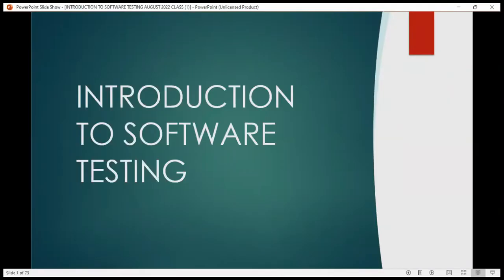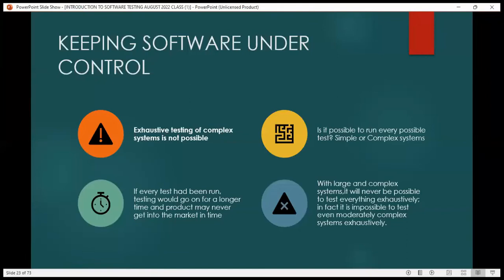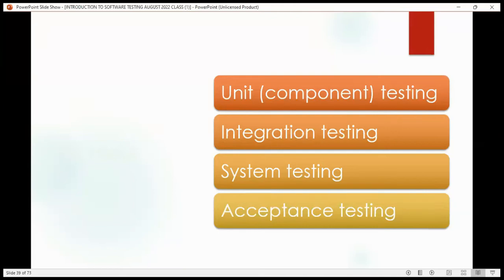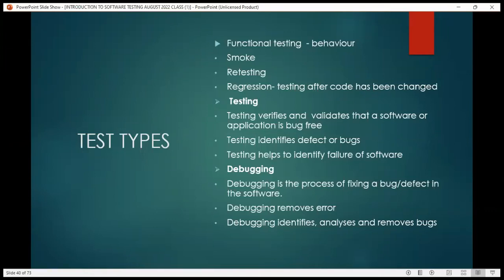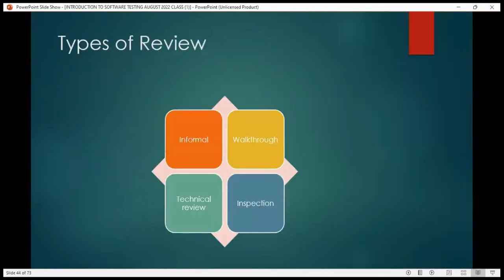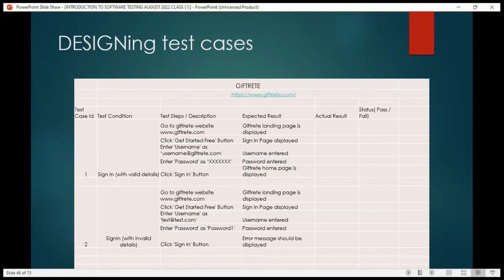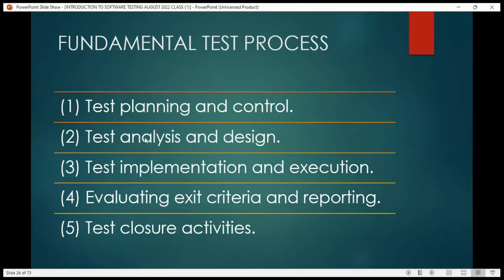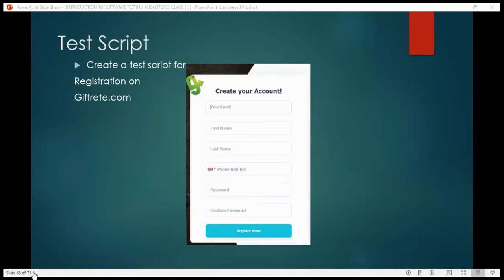Introduction To Manaul Testing - Class 2